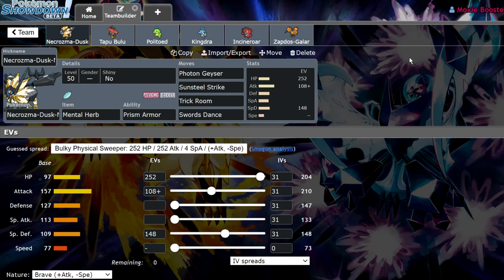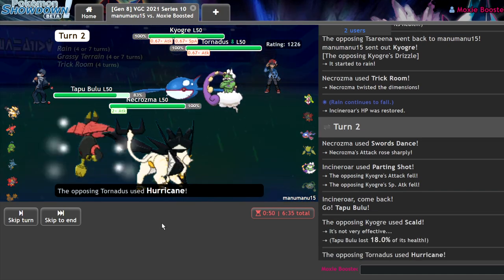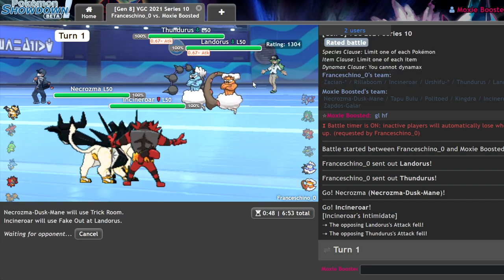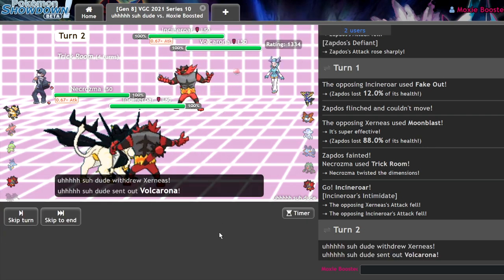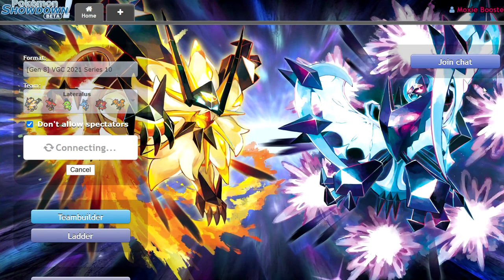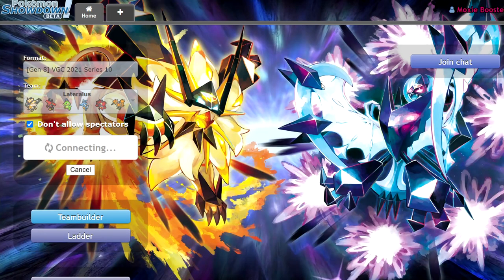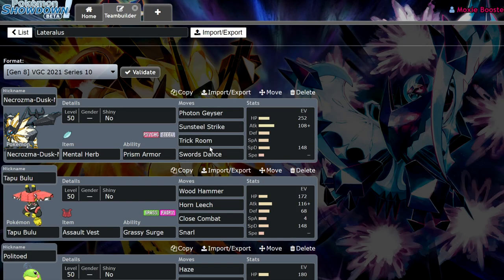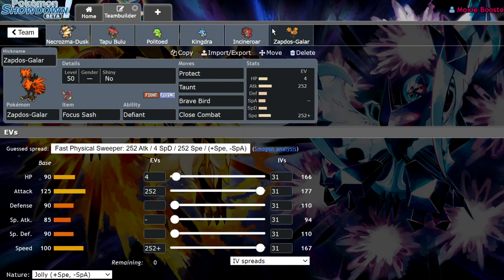TAPU BULU AND NECROZMA TEAM! | Pokemon Sword and Shield VGC 2021 Showdown Live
Today I try out a team I've been having some fun with lately built around tapu bulu!

5. Download and install OBS Streamlabs with my